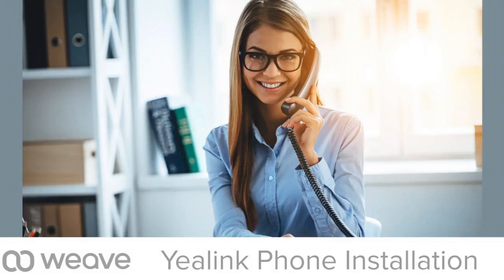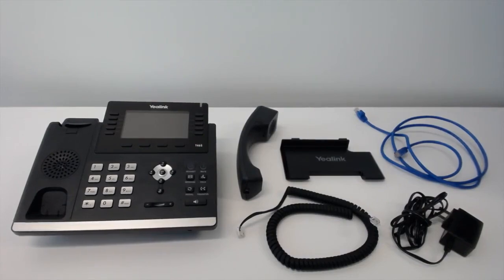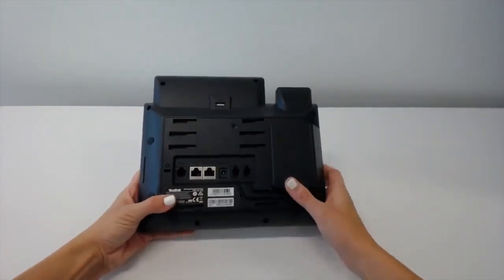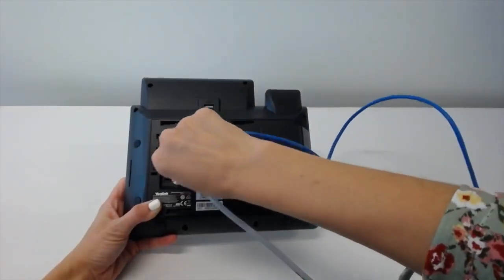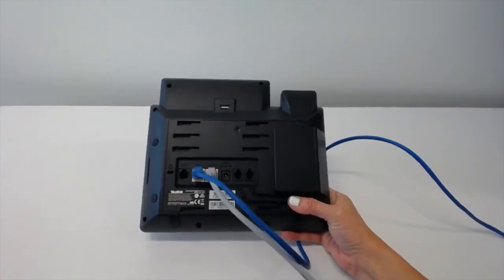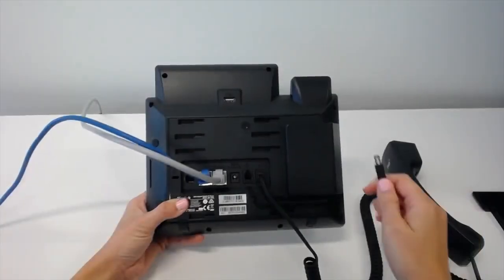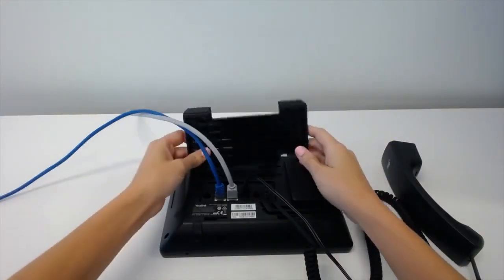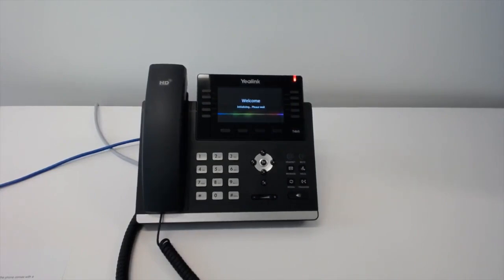Yealink Phone Setup: How I Connected My Phone & PC with One Ethernet Port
Setting up your Yealink phone? In this quick video, I’ll walk you through how to connect your Yealink phone and computer using just one ethernet port. Whether you're setting up for the first time or troubleshooting your network connection, this step-by-step guide will get you going in minutes.

Each phone will come with the following:

(1) Receiver cord
(1) Ethernet cable
(1) Receiver
(1) Phone stand

You must provide the USB wall adapter for the power cord to charge your device.

How to install your phones:

Begin by un-packing the phone and confirm that the phone has all the needed parts (see list above). Then proceed to set up the receiver:

-Take the receiver cord and plug it into the back of the phone in the Handset port
-Plug in the other end to the receiver and place the receiver in its cradle
-Find the ethernet port plugged into your computer and disconnect it from your computer
-Take the ethernet cable that you just disconnected from your computer and plug it into the Internet port on the back of the phone
-Take the ethernet cable that came with the phone and plug it into the open port on the back of your phone
-Plug the other end of the ethernet cable into the ethernet port on the back of your computer where you unplugged the previous cable